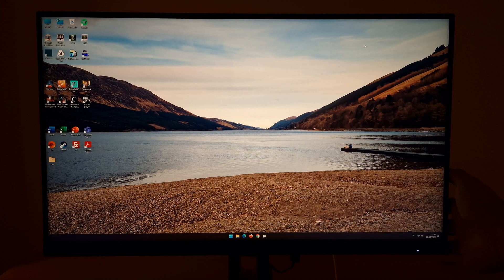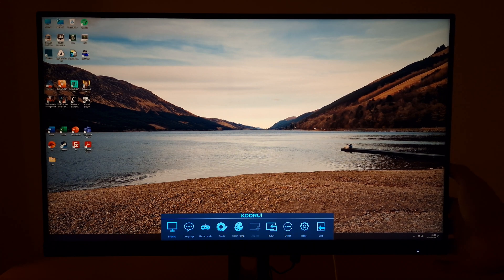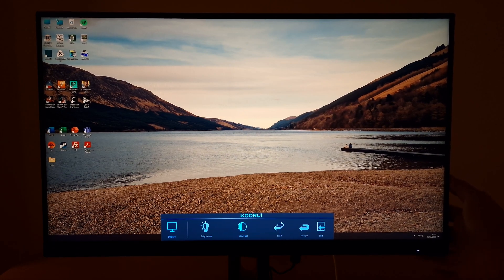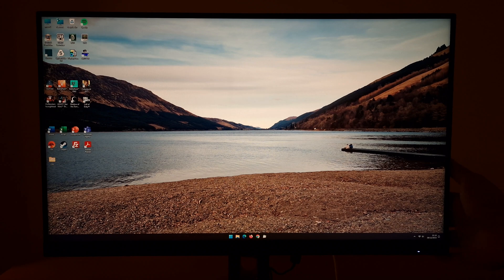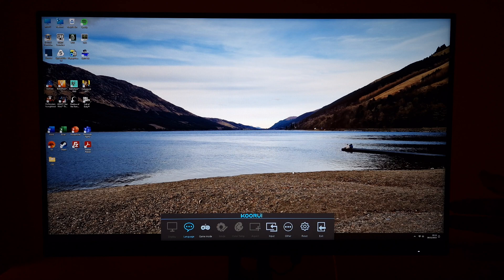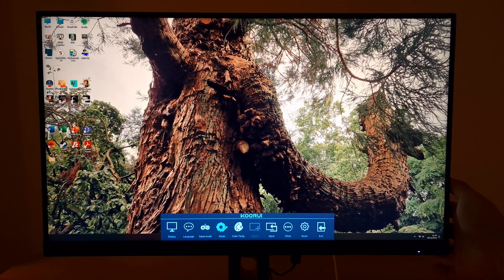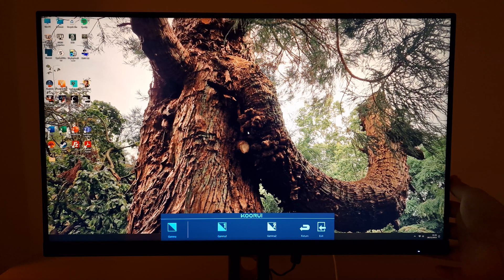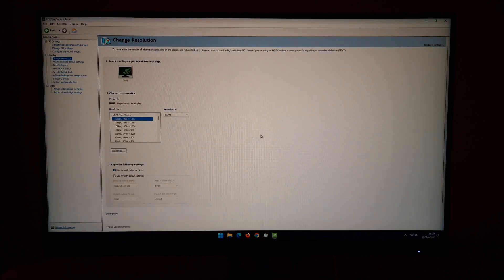KOORUI GP01 Menu System (OSD)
An overview of the KOORUI GP01's OSD (On Screen Display) menu system. Refer to the review video for further analysis and information on supporting our work.

Intro and Controls: 0:00
Best Settings (SDR): 2:10
Best Settings (HDR): 7:23
DCR (Dynamic Contrast Ratio): 8:22
Aspect (Scaling): 10:25